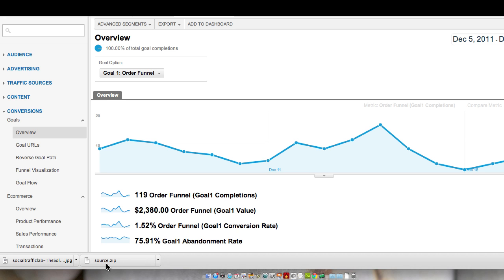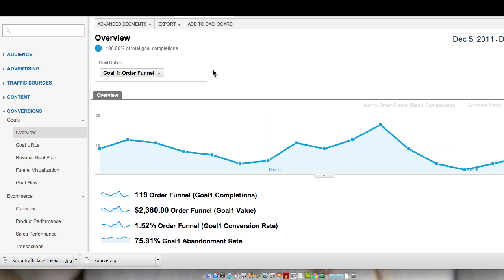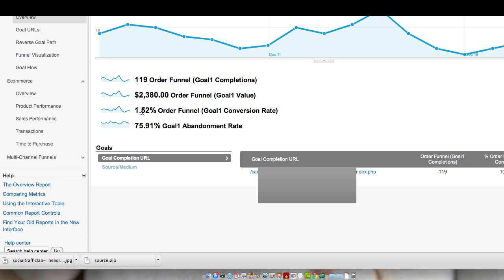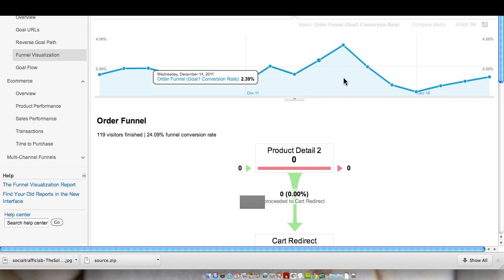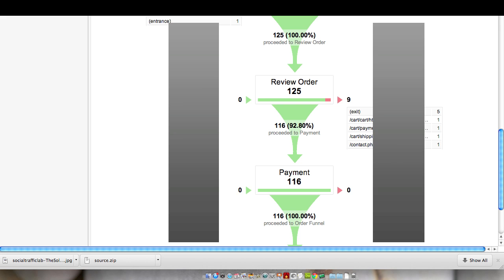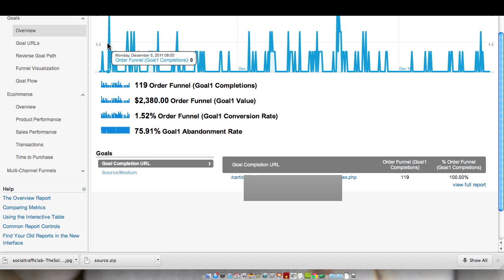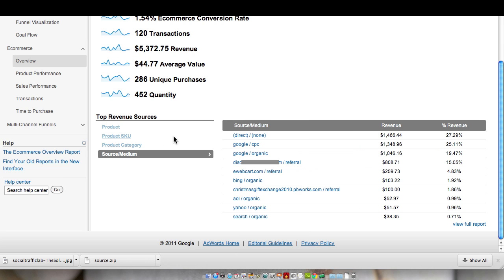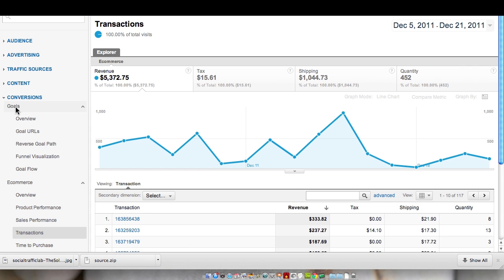Conversion Tracking with Google Analytics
Kevin Davis from Social Traffic Lab shares some of the tracking available in Google Analytics to track goal conversions within your website including tracking PPC (Pay Per Click) campaigns and eCommerce websites.